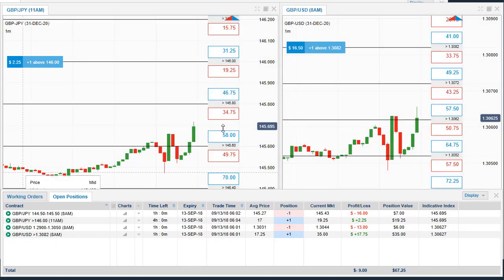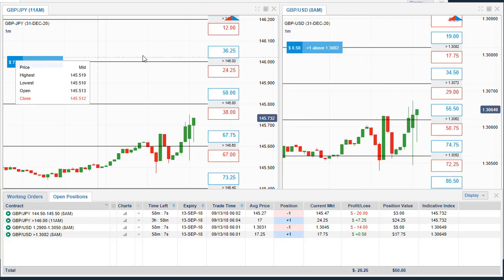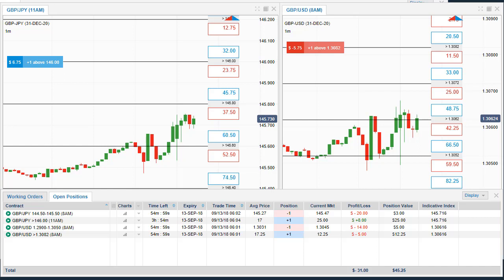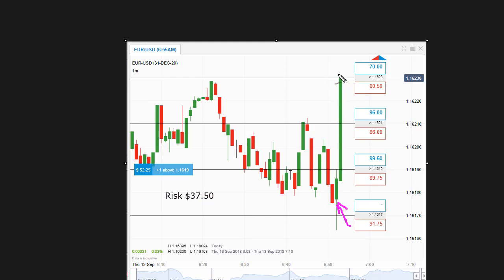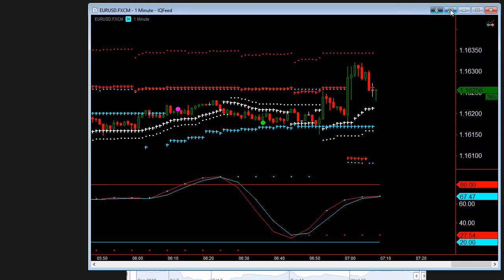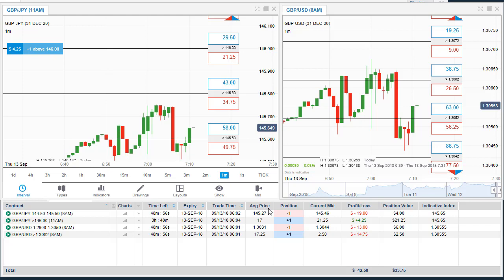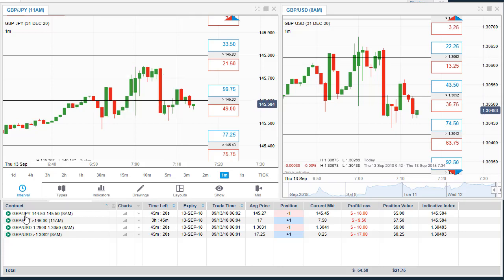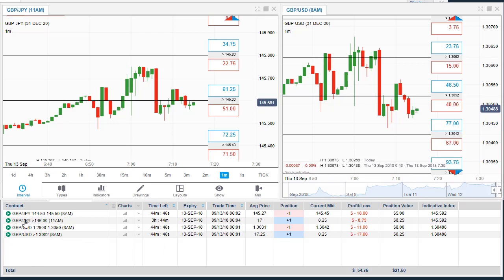5 Minute Binaries Examples and UK Rate Announcement Examples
In this video, Gail Mercer, founder of TradersHelpDesk, shows you examples of when she trades the 5 minute binaries and how she creates both long and short positions for the UK rate announcement.  The key is low risk binary options and spreads.